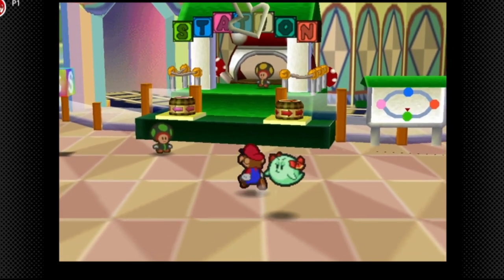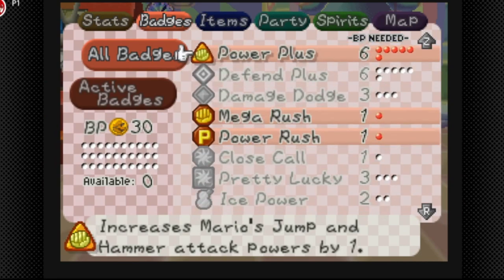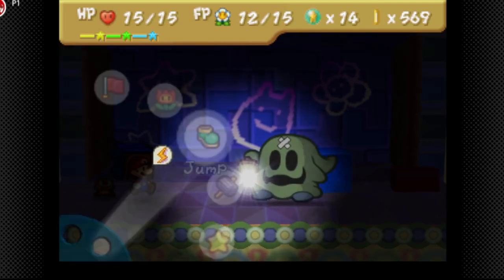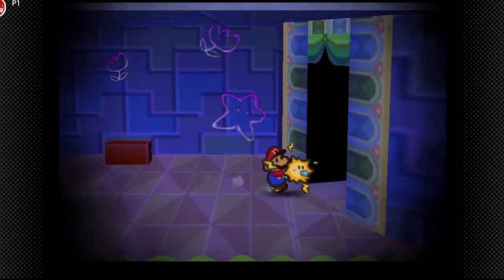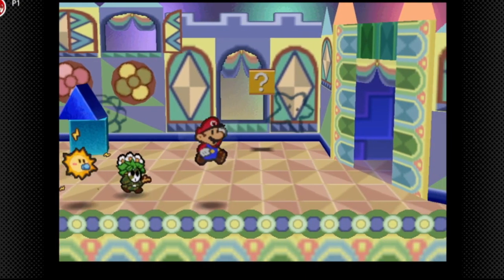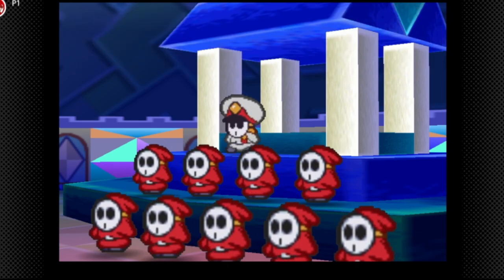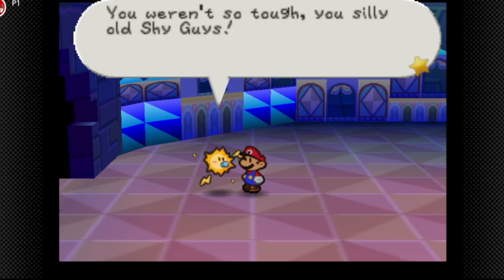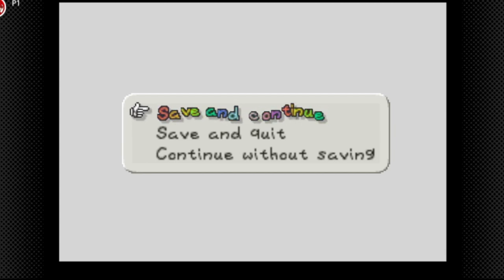Paper Mario N64 100% Walkthrough (ALL COLLECTIBLES) [20] - 2024